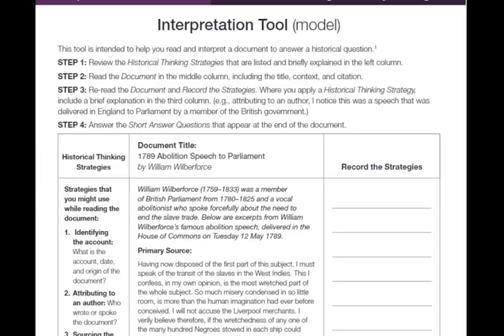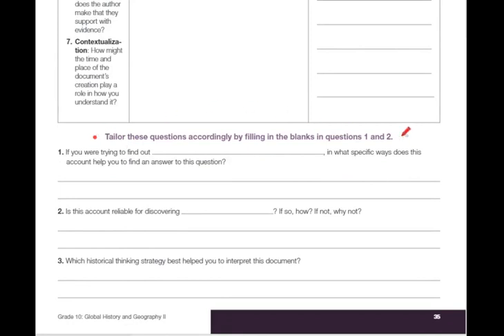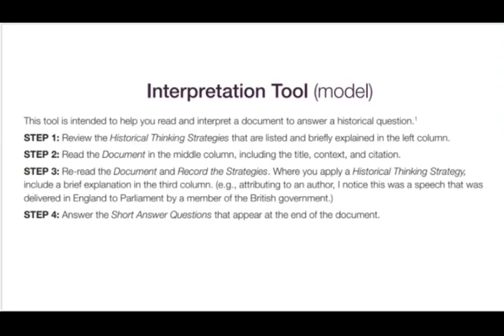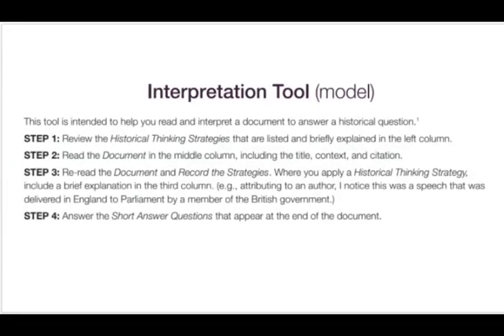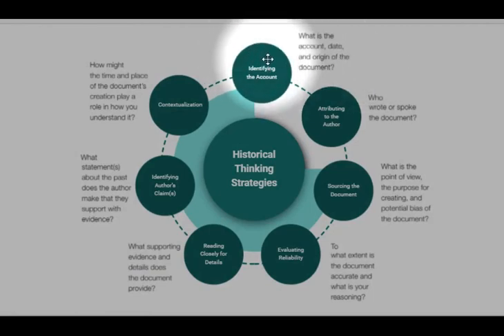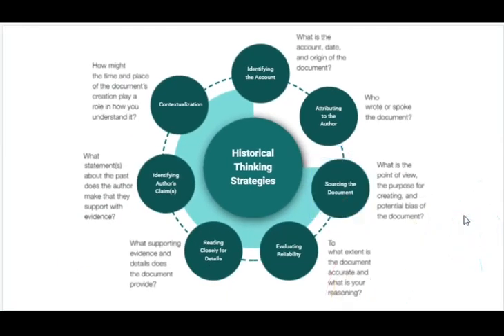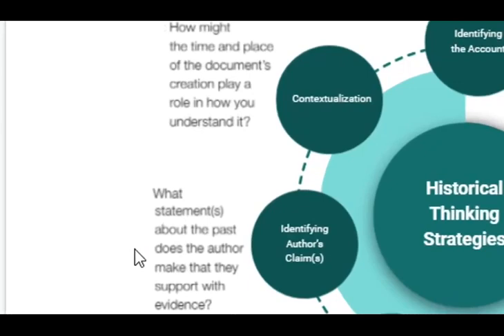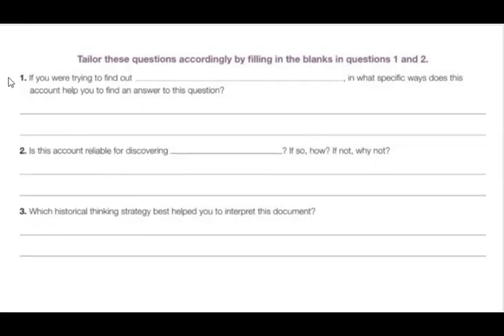Unit 2 Day 5 Interpretation Tool Part I of III SWD SSG11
The interpretation tool and its rationale.
The different historical thinking strategies and questions students should be able to master.